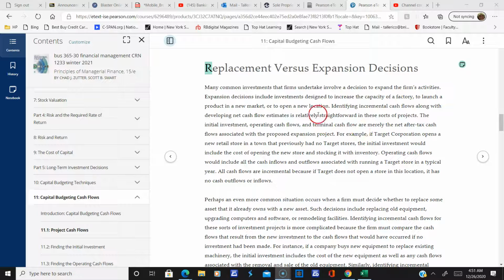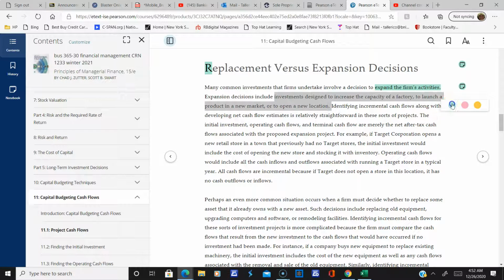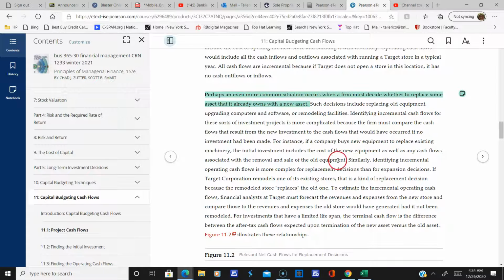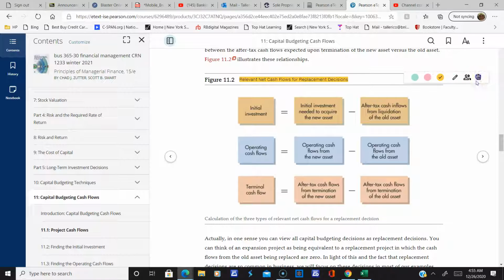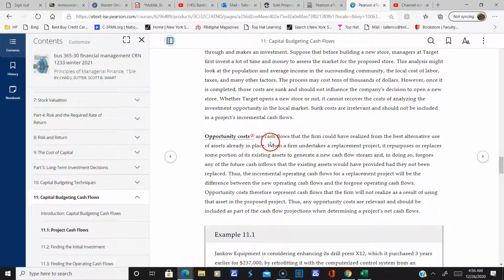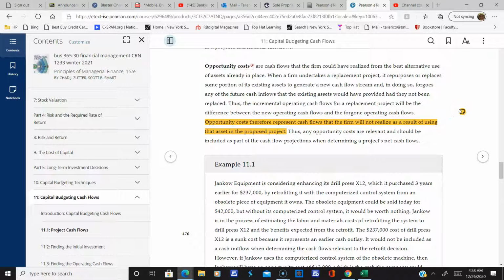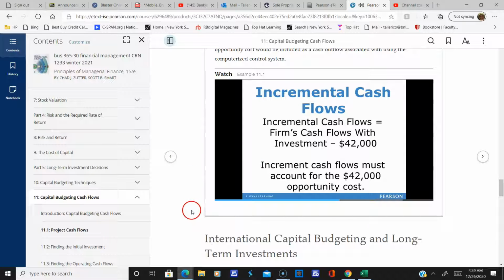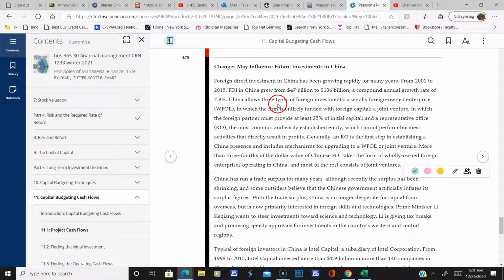365 chapter 11 part 3